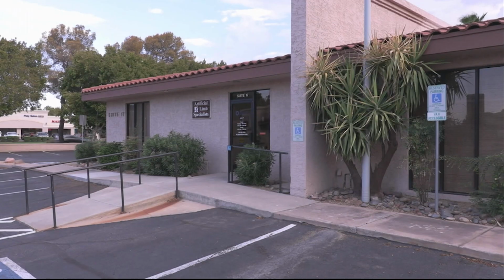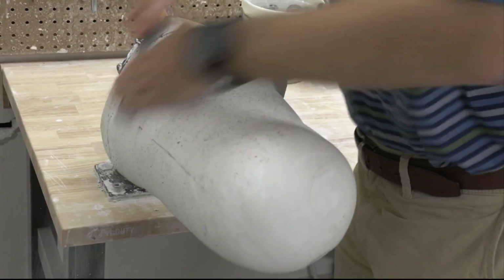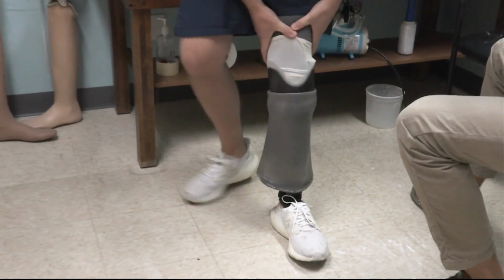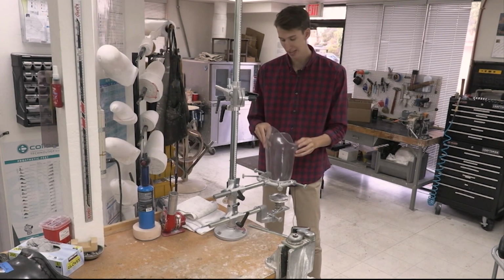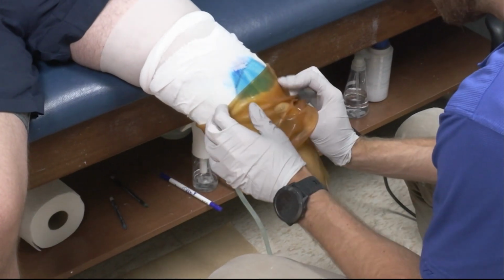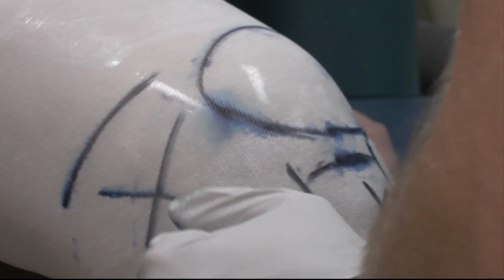Making Prosthetics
According to the amputee coalitio about 185,000 amputations occur in the U.S. every year. A company in Mesa is helping amputees get back on their feet through prosthetics, including one military vet regain his identity. (Video by Andrew Lind/Cronkite News).